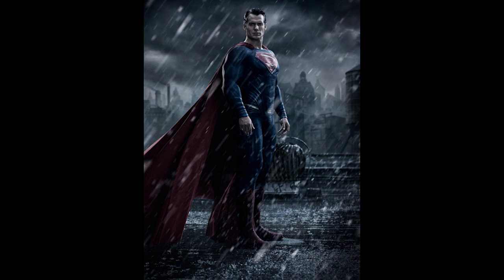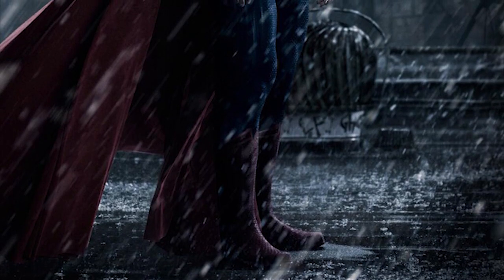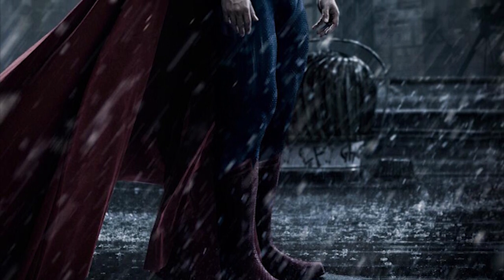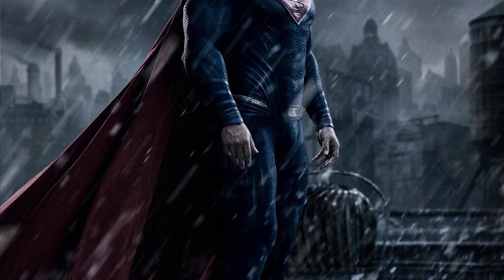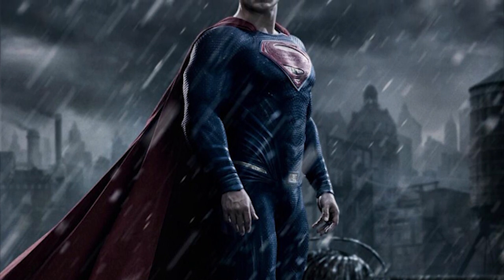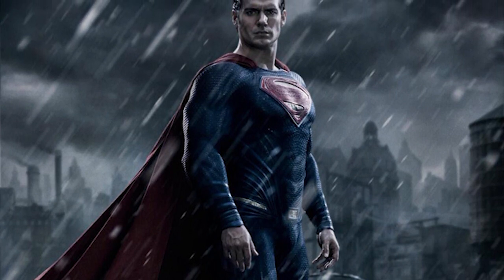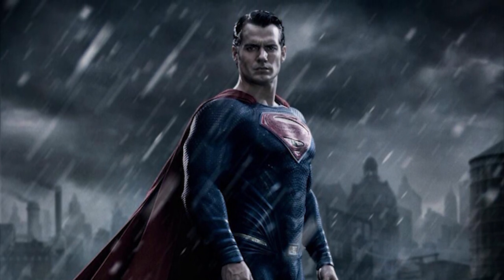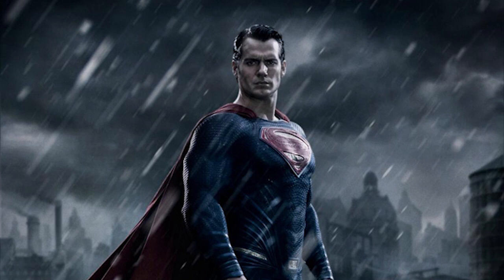First Image of Henry Cavill as Superman from Batman v. Superman!